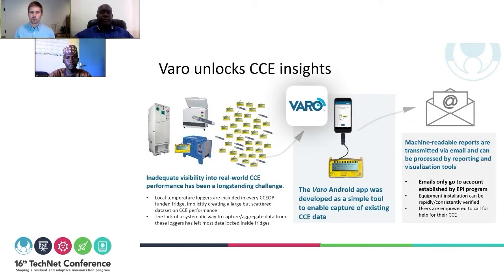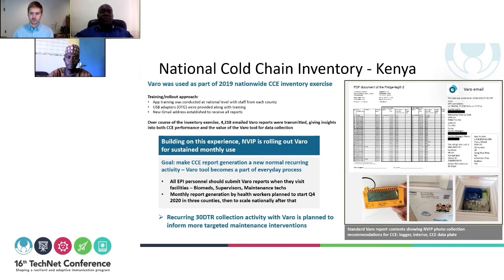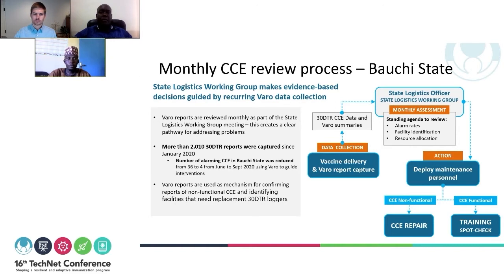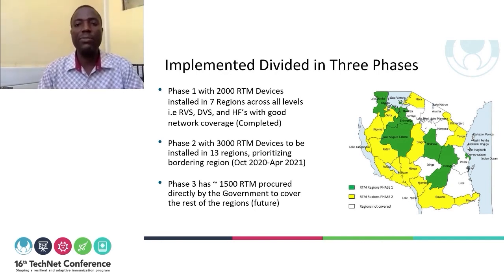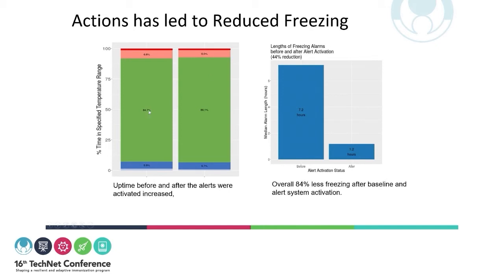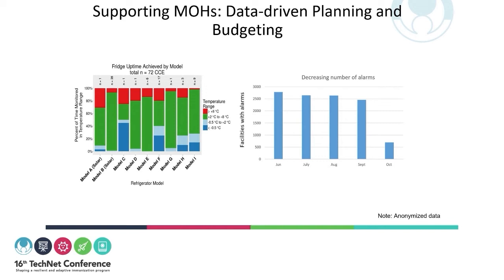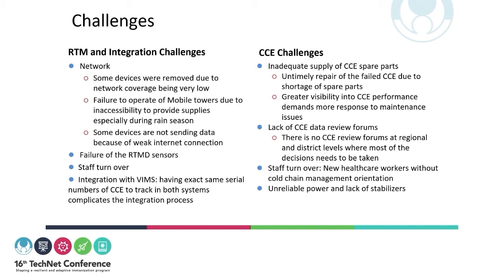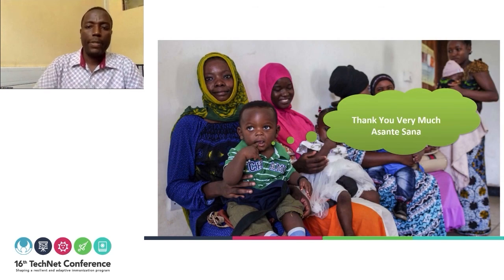Temperature monitoring and performance management of cold chain equipment (16th TechNet Conference)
This sessions shares two presentations discussing the importance of temperature monitoring of cold chain equipment and the impact of the data generated from temperature monitoring activities. The first presentation is about the Varo app which allows direct download and emailing of FridgeTag 2 data in Kenya and Nigeria. The second presentation is about remote temperature monitoring experiences with Nexleaf in Tanzania.

Presenters:
- Ngwegwe Bulula (Tanzania MoH)
- Brian Pal (NHGHL)
- Ernest Some (Kenya MoH)
- Abubakar Sani (Bauchi State)